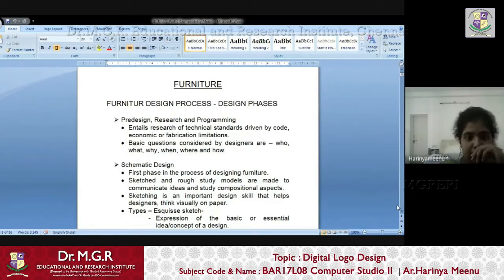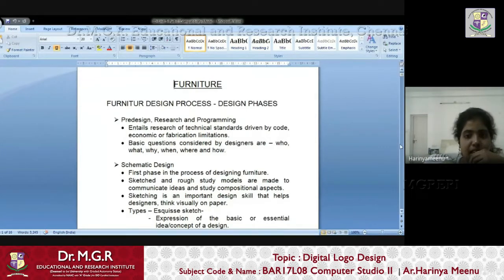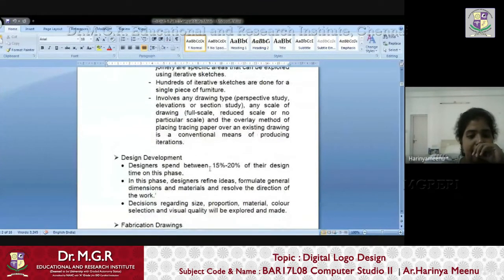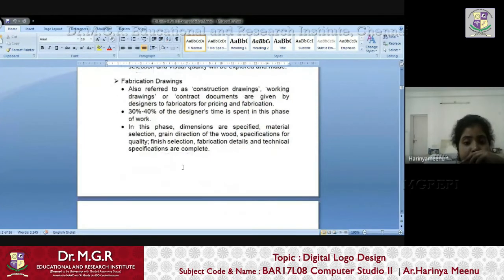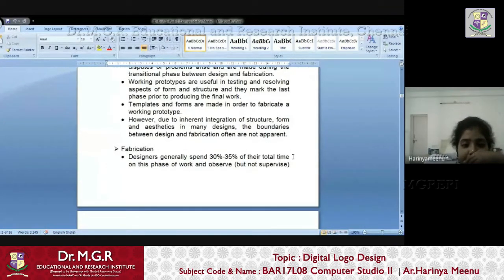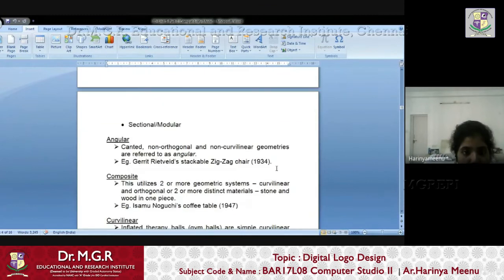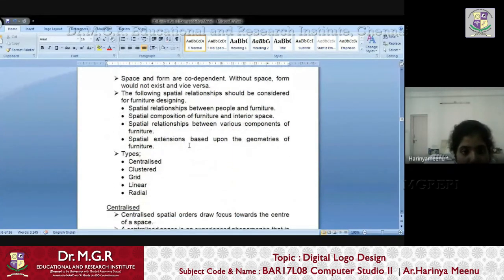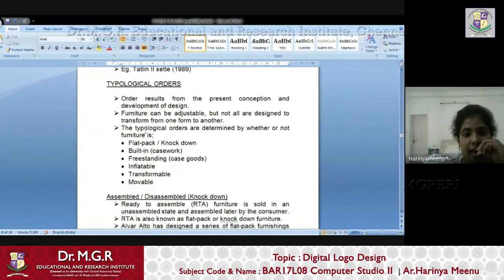Digital Logo Design - BAR17L08 Computer Studio II - Part-2 | Dr.MGERI - Ar.Harinya Meenu